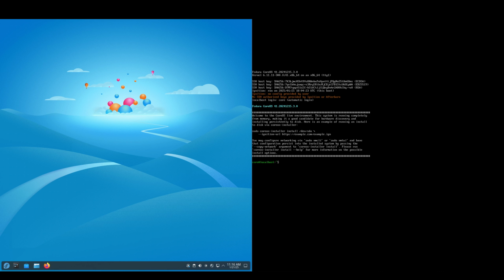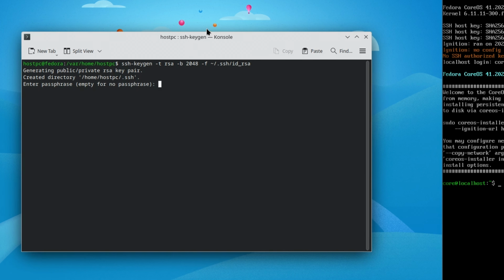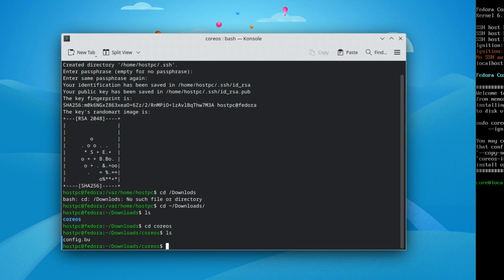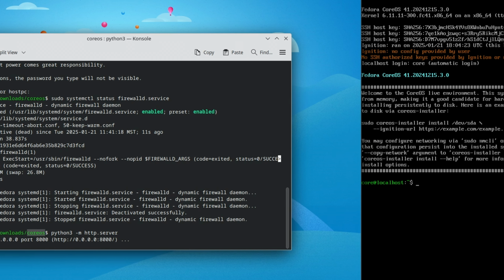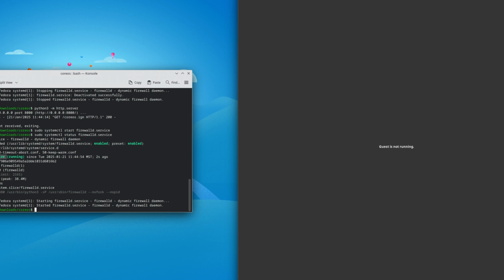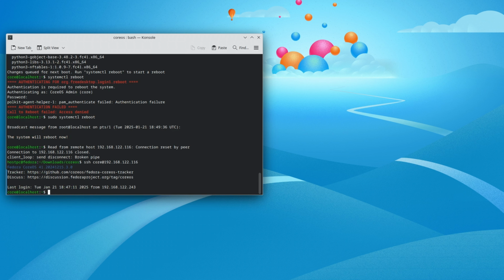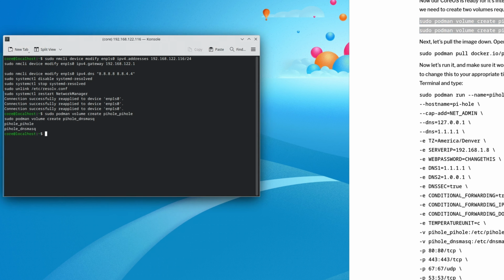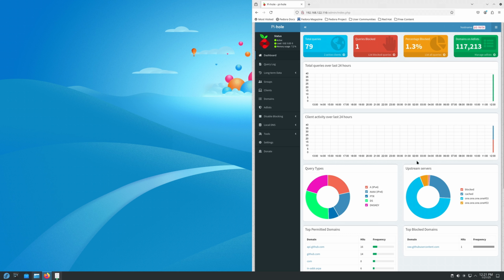The ULTIMATE Beginner's Guide Fedora CoreOS 2025 🔮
In today's video we will cover:
- Generate RSA SSH keys
- Generate YAML Butane file
- Convert YAML Butane file into Ignition File needed for CoreOS installation
- Locally share your Ignition File with the CoreOS Install
- Install Fedora CoreOS
- Layer in Firewalld with rpm-ostree
- Setup Firewall rules and DNS
- Setup Pi-hole for network level ad-blocking